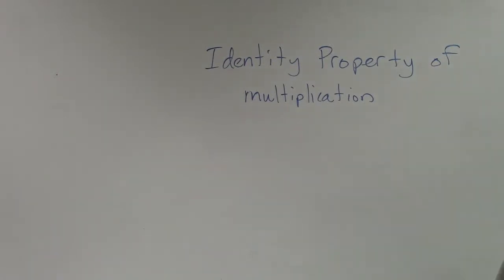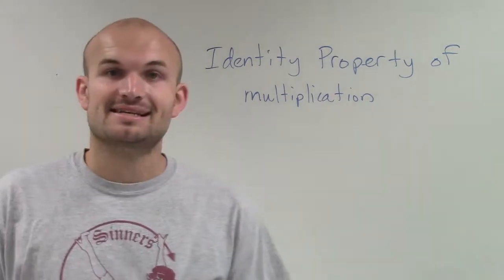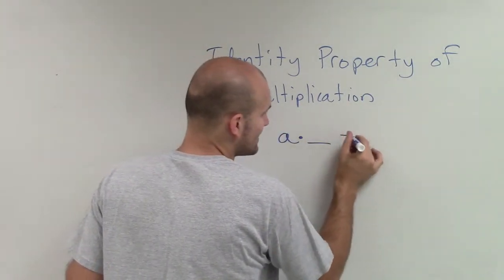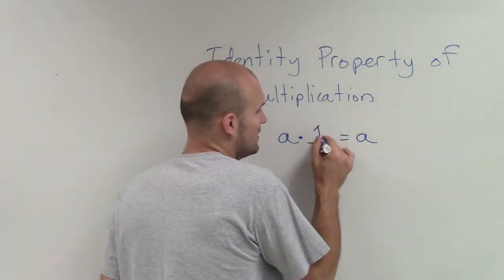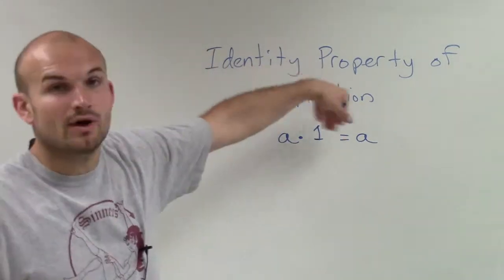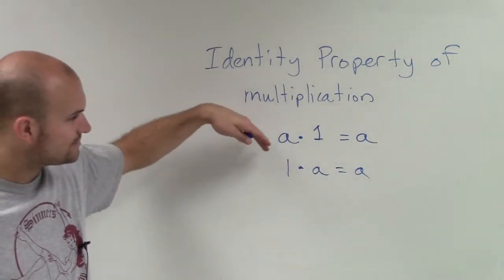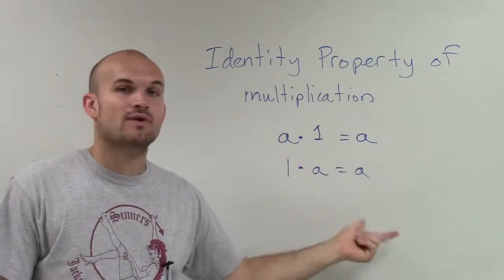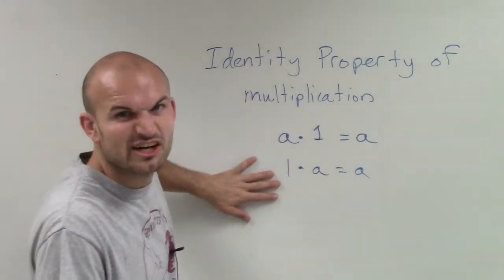What is the identity property of multiplication